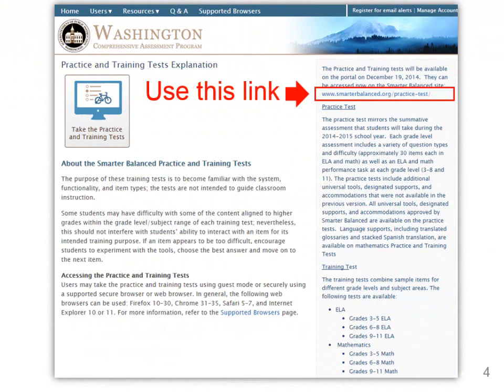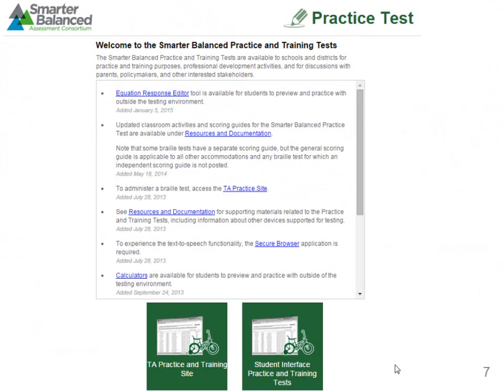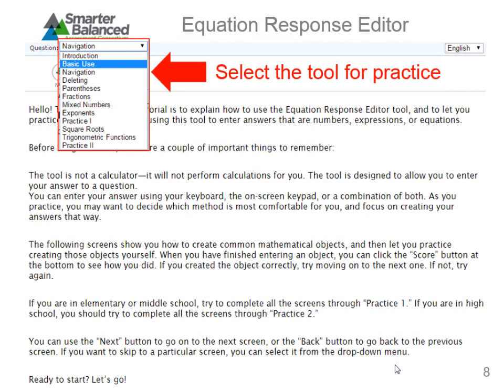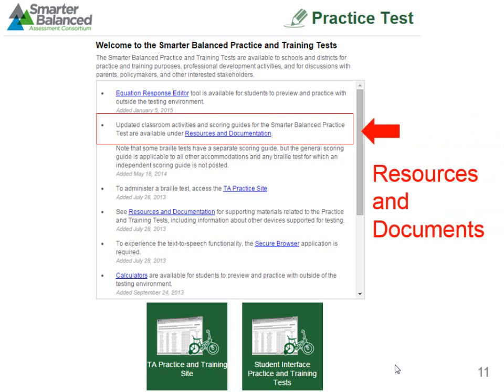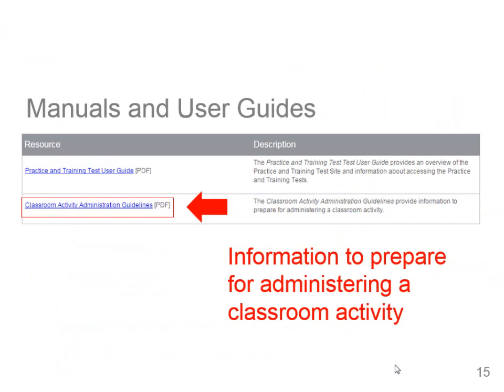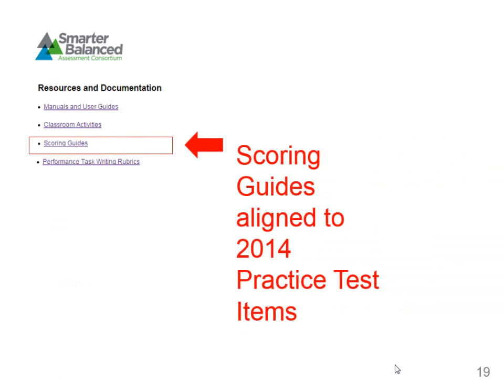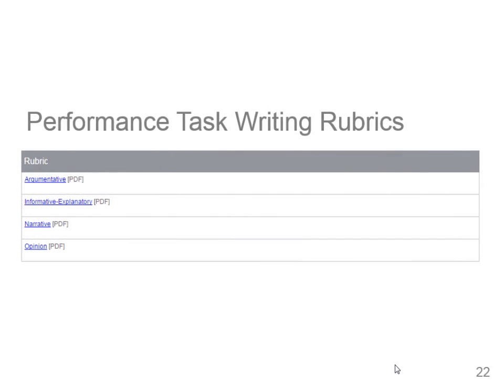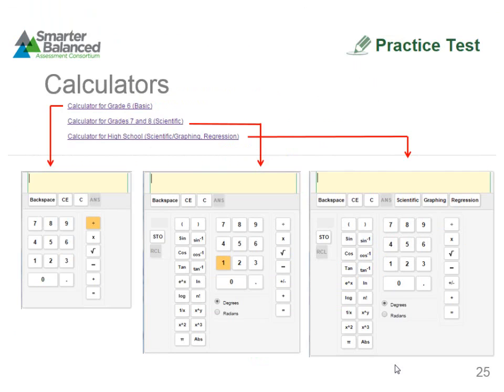SBAC-Tools and Resources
Introduce the WCAP Portal
Provide and overview of online tools

Nicolle Wambold and Roy Tatlonghari
Curriculum and Instruction Tacoma Public Schools